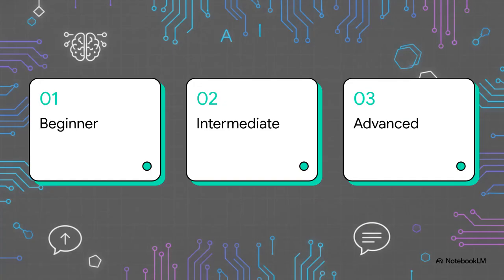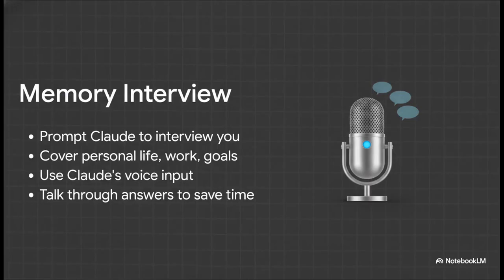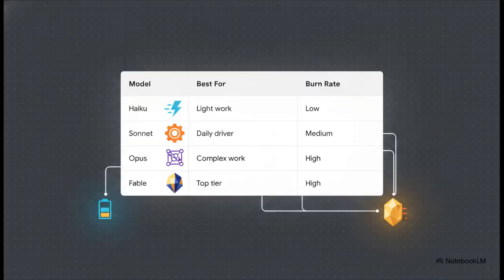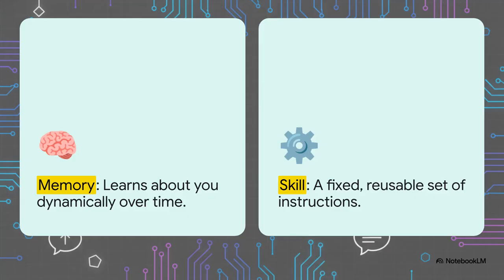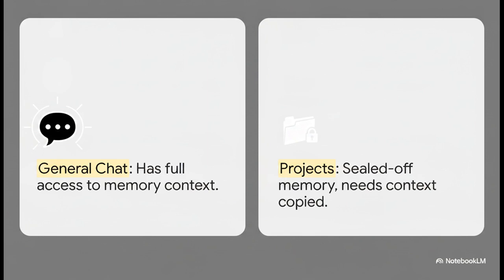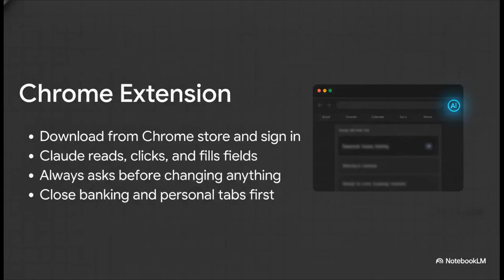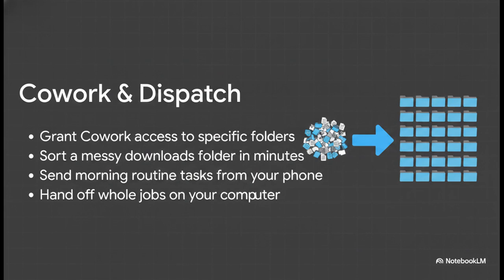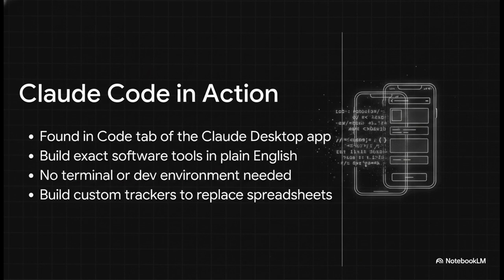⁠Give Me 8 minutes, I'll Give You 10,000 hours of Claude Knowledge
You're not late to Claude yet. Most people use a tiny fraction of what Claude can do while paying for the full subscription — this is how to use Claude AI like a pro, with 10 practical tips that take you from beginner to advanced.

You'll learn the setup most people get wrong, how to pick the right model so you stop burning through your usage, how to automate repetitive work with skills, and how to turn Claude into a real assistant — connecting your Gmail and calendar, using the Chrome extension, handing off whole jobs with Cowork, building your own tools with Claude Code, and designing landing pages with Claude Design. No coding background needed.

⏱️ Chapters
0:00 Intro — you're not late yet
Beginner
Tip 1 — Choose your sign-up email carefully
Tip 2 — Set up memory & import from your old AI
Tip 3 — Understand the models (Haiku, Sonnet, Opus, Fable) + Research mode
Tip 4 — Automate work with skills
Tip 5 — Be cautious with projects
Intermediate
Tip 6 — Connect Gmail & Calendar
Tip 7 — Use the Chrome extension
Advanced
Tip 8 — Cowork (hand off jobs on your computer) + Dispatch
Tip 9 — Claude Code (build tools in plain English)
Tip 10 — Claude Design (mockups, landing pages, websites)

Apply even half of these and you'll be miles ahead of most people still typing questions into a chat window.

👋 Built by Muhammad Ammar — AI/ML engineer & full-stack developer.